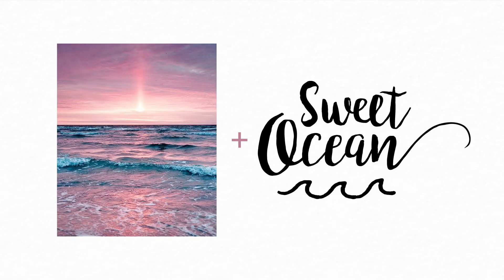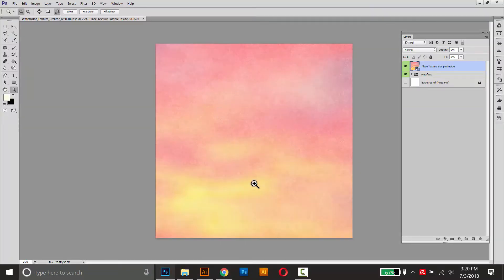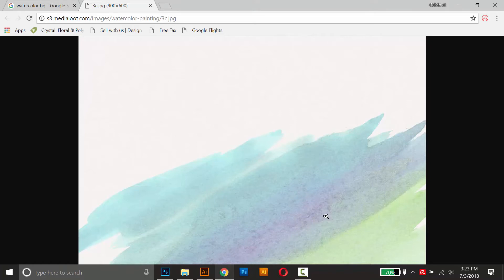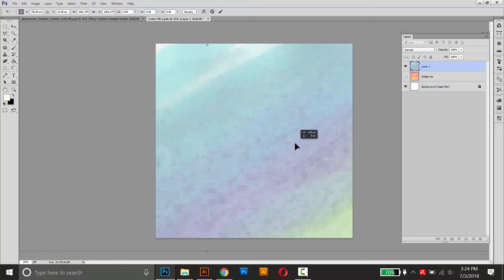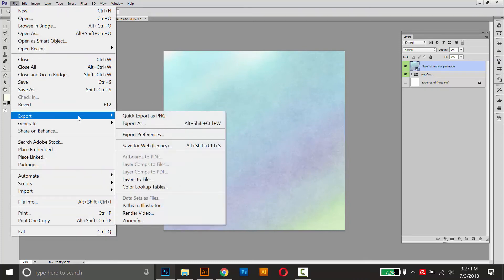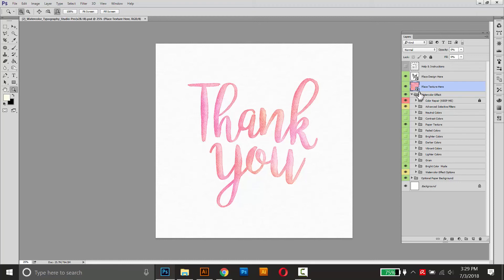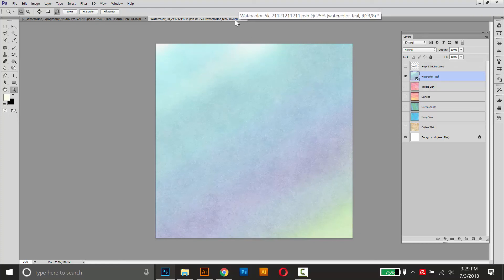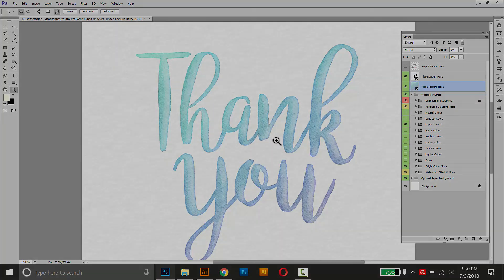Create Watercolor Textures From Images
It's compatible with Photoshop cs5, cs6, and all creative cloud versions.

Watercolor Typography Studio is an addon for photoshop that will turn ordinary black lettering/type and shapes into watercolor paintings. Just place in your text, choose the watercolor texture, and it will generate a realistic high resolution effect suitable for posters, greeting cards, ect. This effect offers lots of easy to use options and filters. You can easily create a spot ombre effect with multiple colors, as well as add a matallic gold/silver effect. Suitable for beginner and intermediate photoshop users.

This is an index of all the tutorial videos for Watercolor Typography Studio:

Here's the basic tutorial. It's about 5 minutes long, it covers the basic application of this effect:

This tool will enlarge images and make them compatible with Watercolor Typography Studio. This is really handy if you want to use watercolor textures found online that are too small to do much with. You can also turn photos into watercolor textures - for example, you could convert an image of a sunset into a watercolor texture, then use it to make some watercolor lettering with those same sunset colors.

This will give smooth text a rough outline so it looks more handmade. Some fonts are way too smooth and lack brush detail - this tool will add that so the watercolor effect looks much more realistic.